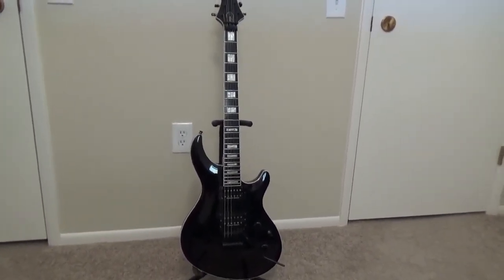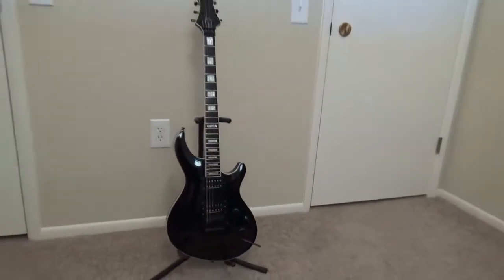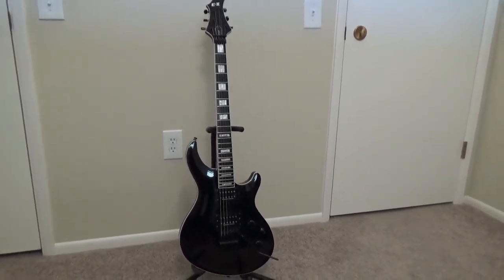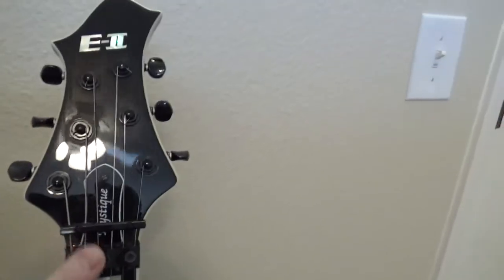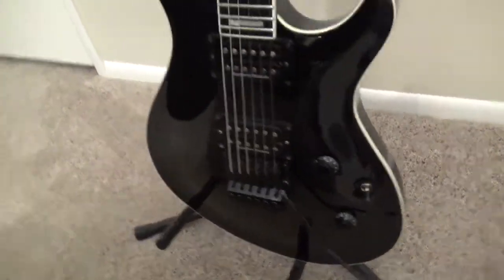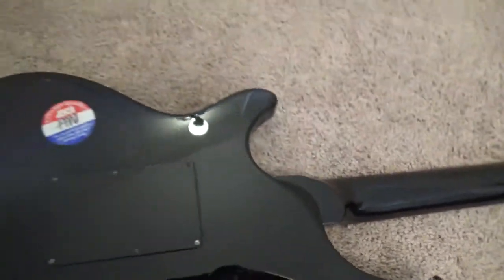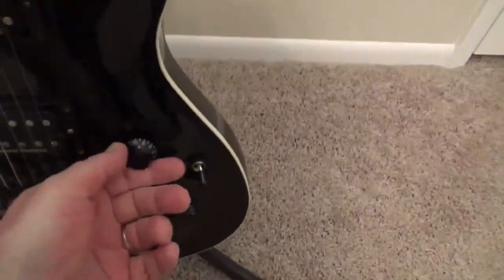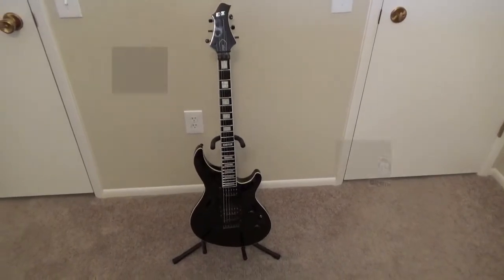ESP E-ii MYSTIQUE FR BLK Electric Guitar - a quick look and some links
This is an awesome guitar, but i don't believe it's available any longer.  i did not see it on the ESP website.